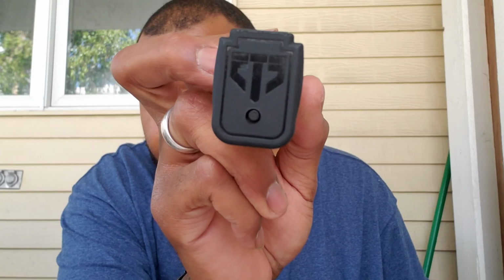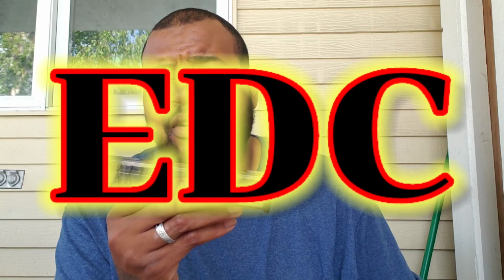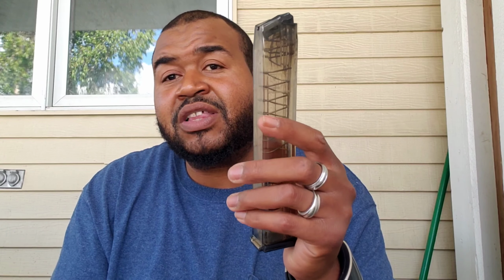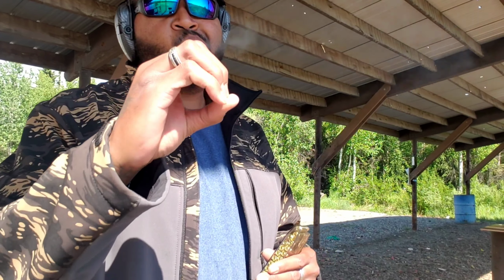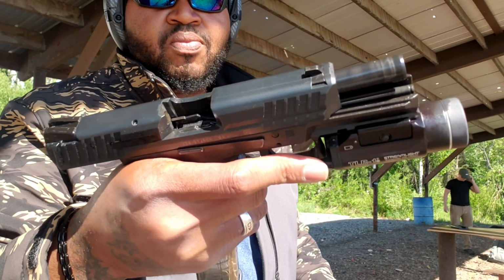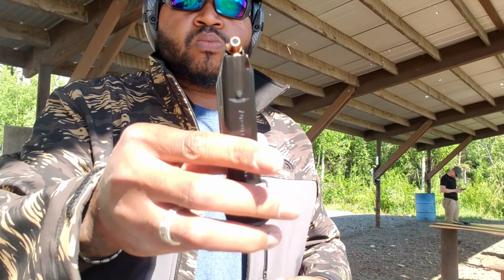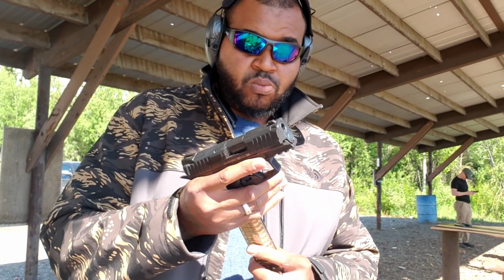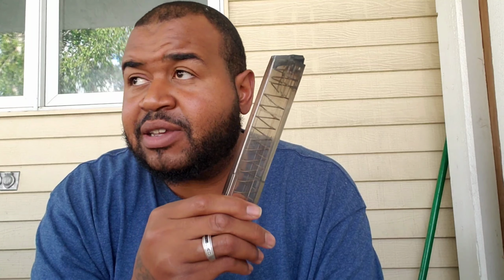EliteTacticalSystems 30 Round ETS magazine for th HK VP9/ VP9SK. Reliability test.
Cross your fingers for your boy. I hope it's more reliable than the 556 ETS magazines that I have.